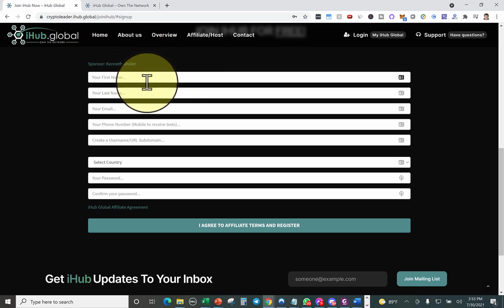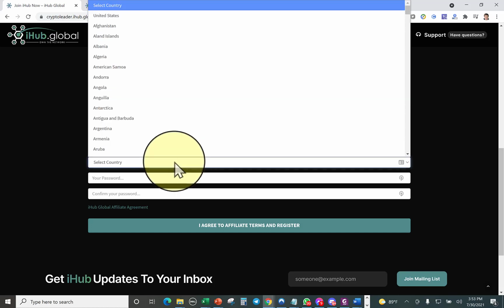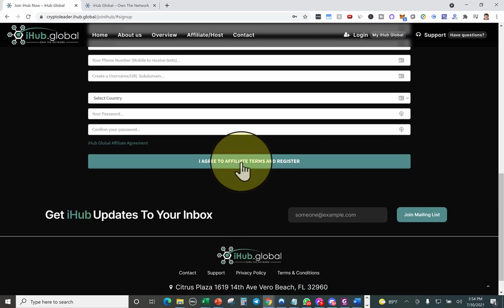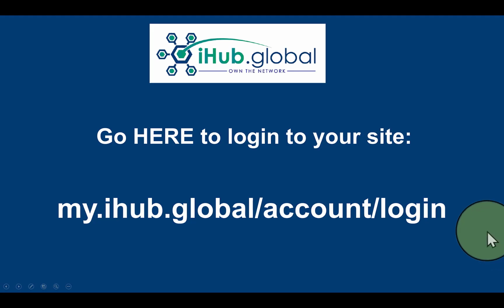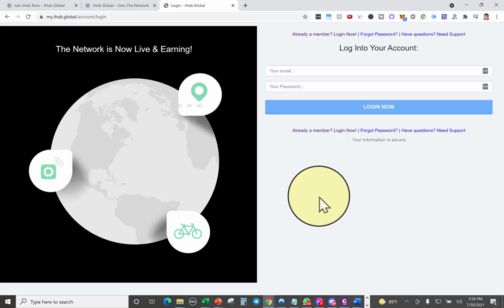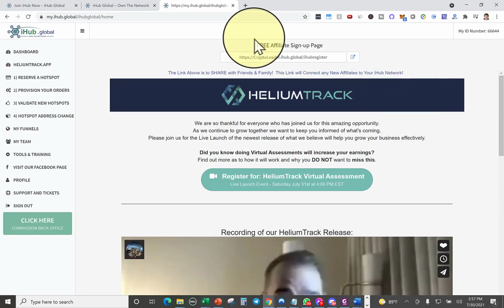How To Register With iHub.global For Free | Step-by-Step Details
To join the Best Sponsor and the Best Team, us this link to join me:
JoiniHub.PassiveCryptoReviews.com
For more information on iHub.global you can visit my Review
I’m a full-time 7-figure crypto person and a crypto team builder. I work with my people and my teams all day long. I take this very seriously and I’m very professional in how I do everything. This is what I do.
iHub.global is an exciting program that truly offers passive residual income. The program is based on the cryptocurrency Helium, the Helium Network and the Internet Of Things (IOT). Rick Cotton and Chuck Hanson are the founders of iHub.global. They are an approved supplier of Helium Hotspots and they work with a network of approved Helium Hotspot manufactures to produce the devices.

iHub.global is the clear leader and their growth is breathtaking. They have a very unique marketing approach where they believe in giving the Hotspot devices to users for FREE instead of charging them $500 for the devices. Your device location has to qualify for a Free Hotspot but if it qualifies, they will ship the Free device to you. (I can show you a system of how you can ensure that your location will qualify for a free Hotspot.

When you receive your Free Hotspot you simply plug it into a electrical power outlet and connect it to the Internet. It uses about as much electricity as a standard lightbulb uses. If you can plug an Ethernet cord into the device to connect to the internet, that would be best. The Hotspot then starts mining the Helium crypto tokens 24/7. You will earn a percentage of all of the tokens your Hotspot mines. The better location you have, the more you will earn. Many users earn from several hundred dollars a month to several thousand dollars per month, passively.
There is nothing you need to do after you plug it in. It simply works in the background earning you money every single day. Soon the company will be making a global Visa Debit Card available to all of the members. You can send your Helium tokens to your Debit Card and spend them on anything you would purchase with any other Debit Card. So, it makes spending your free money easy.

You never have to refer anyone to the program, but you can if you wish to. In fact, you can share this, for Free, with anyone around the world. You will earn a percentage of all of the Helium earned by all of the people on your team. This could be true, “go sit on the beach” money, earned passively.
The key with this program is not to wait. Go ahead and register for Free as soon as you can. Then, go ahead and reserve your Hotspot Location, before someone else does. This opportunity is all about timing. Once all of the locations are filled with Hotspots, the doors will close on you being able to add your location. I believe this is one of the biggest No-Brainer Programs out there. Join for Free. Reserve your Hotspot for Free. They send you the Hotspot for Free. You make Free money monthly, just for helping them build out the world’s largest peer-to-peer network utilizing the IOT and the Helium token.

To join the Best Sponsor and the Best Team, us these links to join me:
JoiniHub.PassiveCryptoReviews.com
I look forward to helping you earn daily passive residual income.